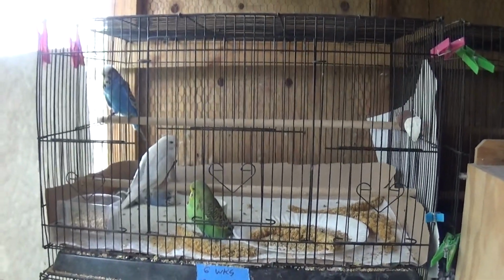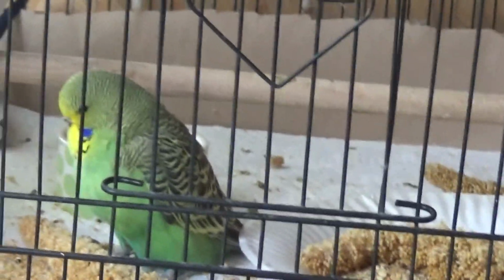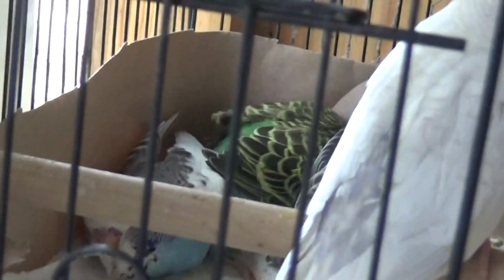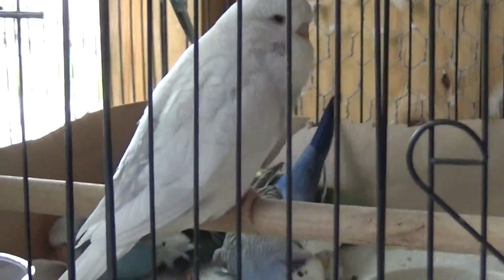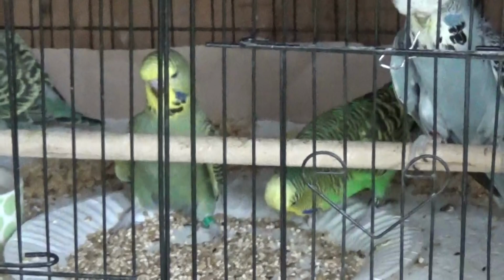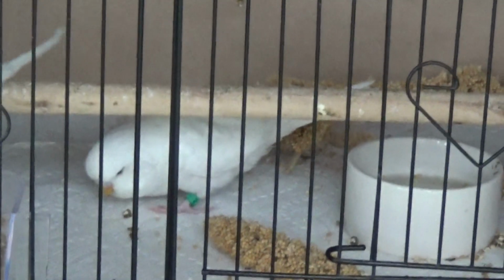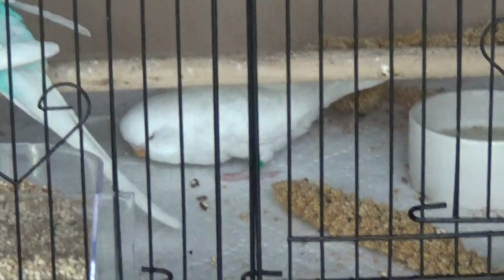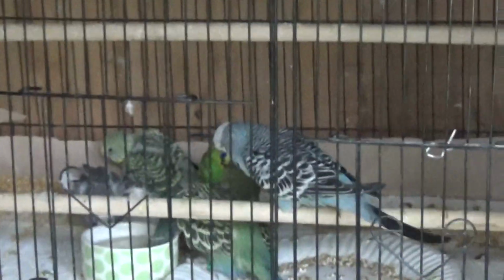#26 spring 2020- fledglings are too cute! plus, the sickness revealed